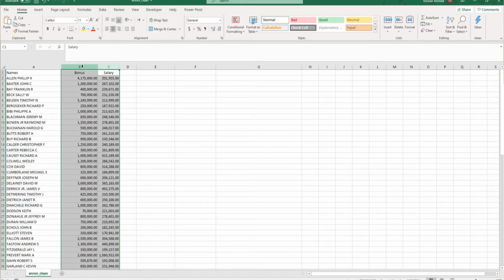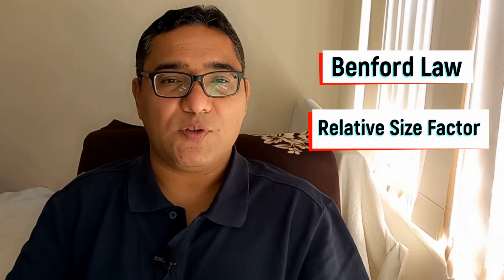Introduction to Data Analytics for Accountants : Outlier Part 1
The full course is available on Udemy